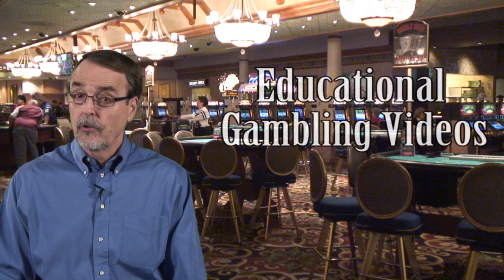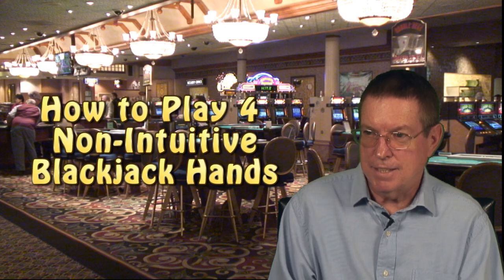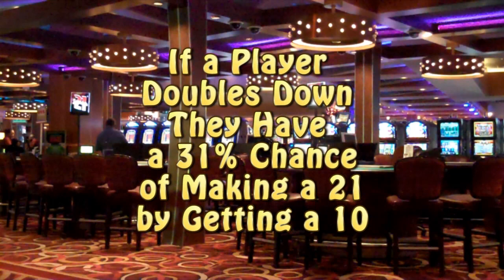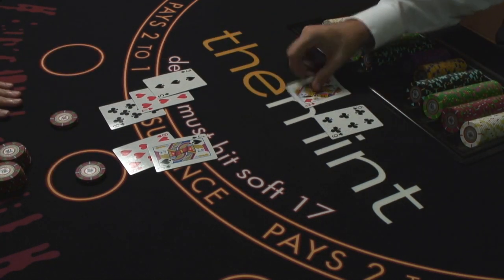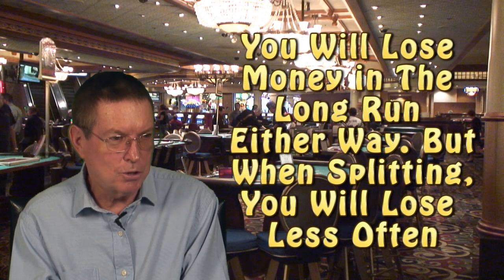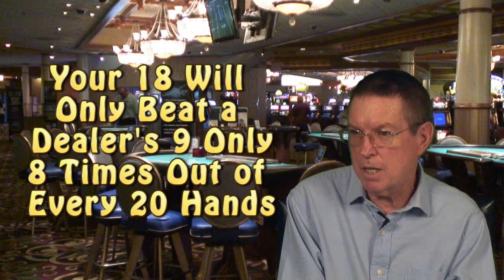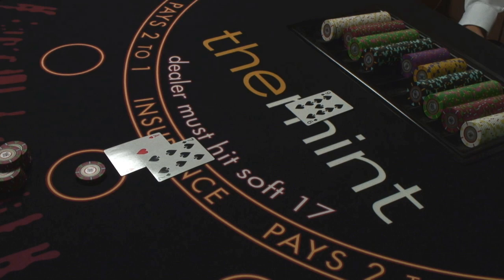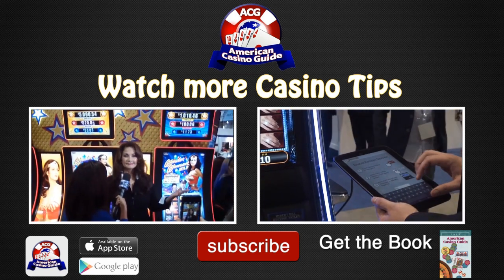How to Play Four Non-Intuitive Blackjack Hands with Blackjack Expert Henry Tamburin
In this video Blackjack expert Henry Tamburin discusses four confusing hands where a player's first thought may not be the correct way to play the hand properly. The hands discussed include: doubling 11 against a 10; splitting 8's against a 10; splitting 9's against a 9; and hitting soft 18 against a 9.

Get more than 200 casino coupons and save more than $1,000 - Search for "American Casino Guide book" on Amazon